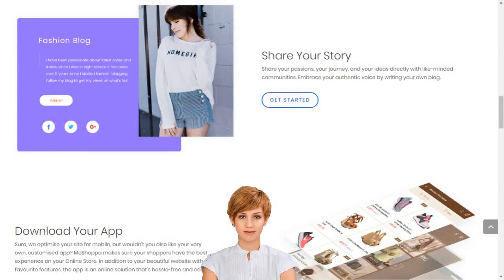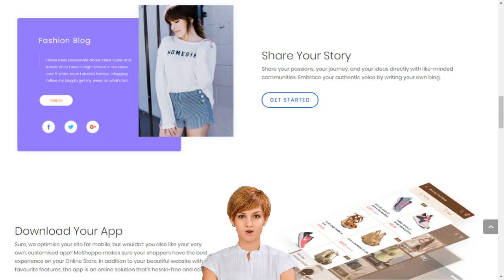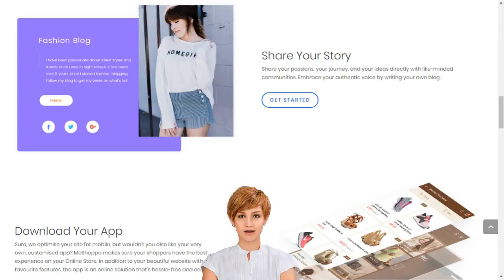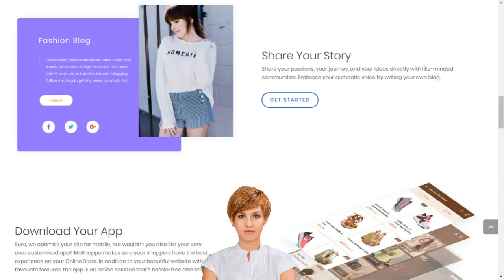Create Your own E Shop and E Business for the Indian Market with Michael English Clonmel